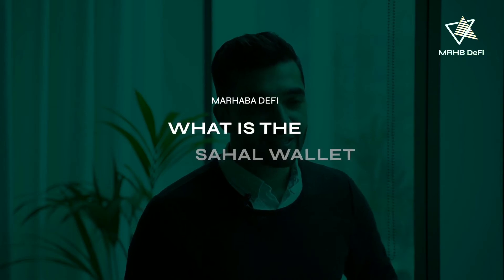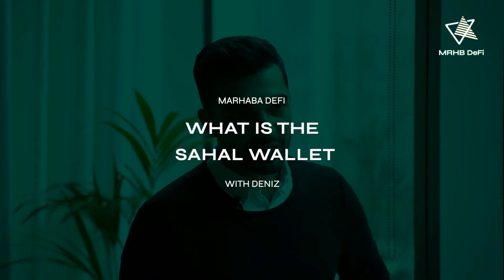What Is The Sahal Wallet?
Sahal Wallet is the Ethical Gateway to the MRHB Ecosystem of Halal Crypto Products

Marhaba to the Marhaba Crypto Show! Your weekly dose of faith-based finance conversations. Ask your questions in the comments for a chance to have them covered in future episodes.